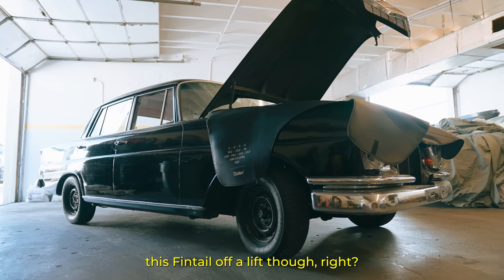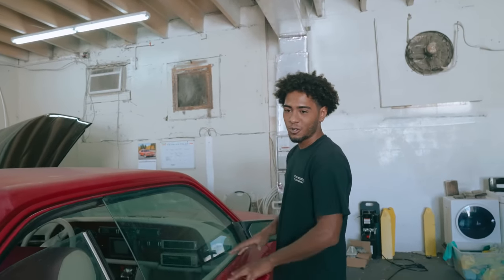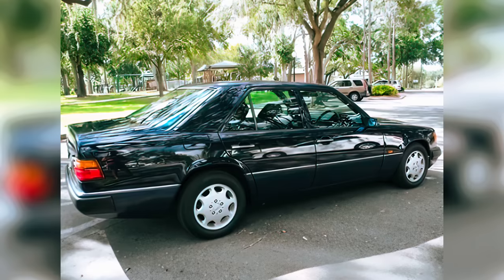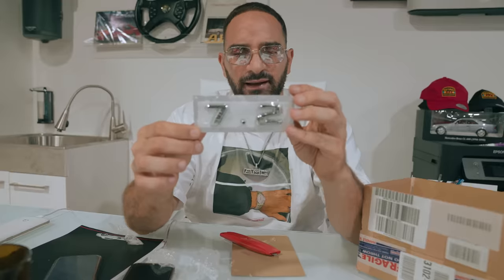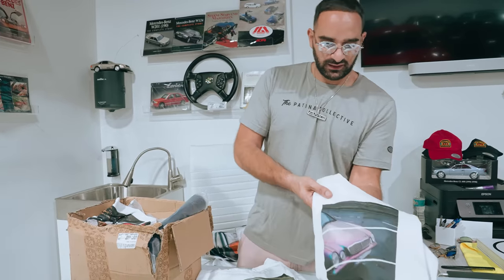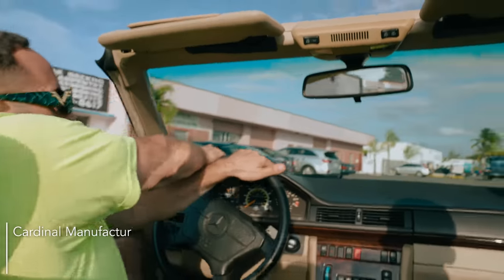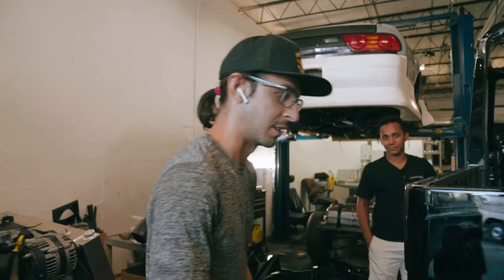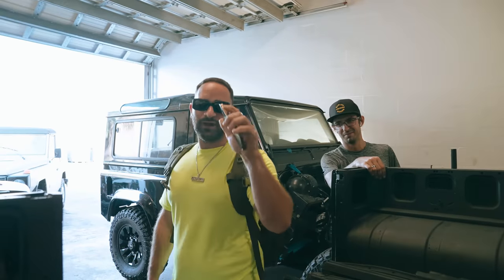Transforming this RUSTY W460 G-Wagon Cabriolet!!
We took the E320 cabriolet to visit Matt at Cardinal Manufacturing to get an update on our previously rotting, military style cabrio G-wagon build. This is a complete, frame-off, restoration. The body and frame had quite a bit of rust, so it all got acid dipped and powder coated to neutralize the rust. In this episode we also received the legendary AMG 45 book. This book covers the majority of the builds AMG did in its first half century. Amazing content in that book, and very glad we managed to get our hands on it as it is sold out everywhere. Meanwhile, Julio was working on getting the C140 Brabus S73 looking right, while Luis and the new mechanic, Eduardo, were finishing several Koenig Specials and a Fintail.